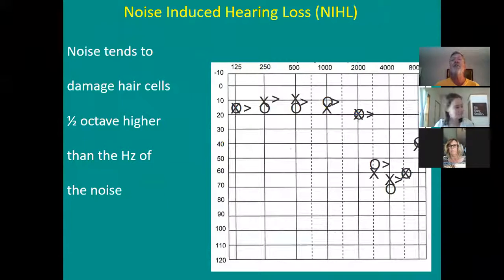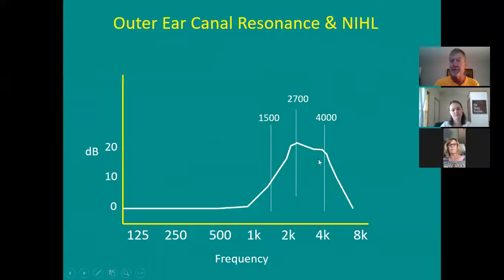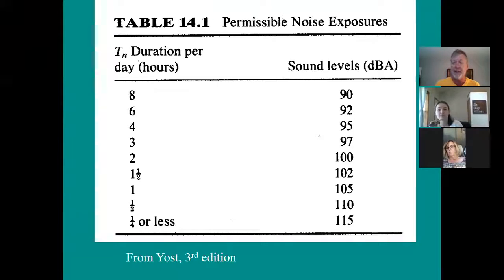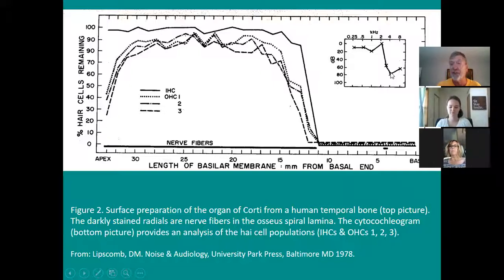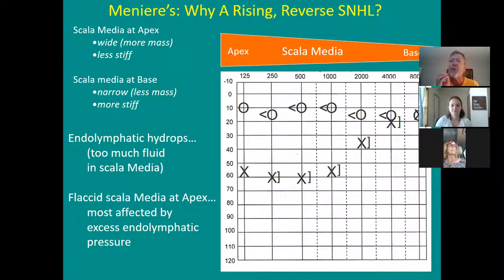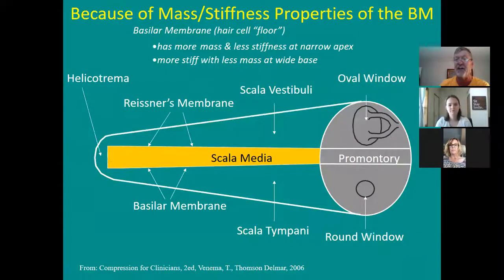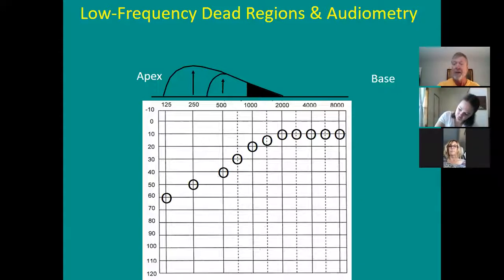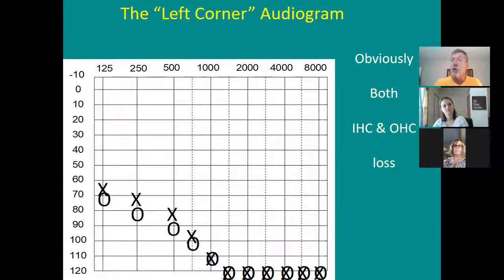125 Inner ear disorders II